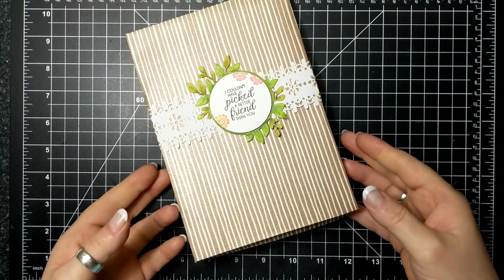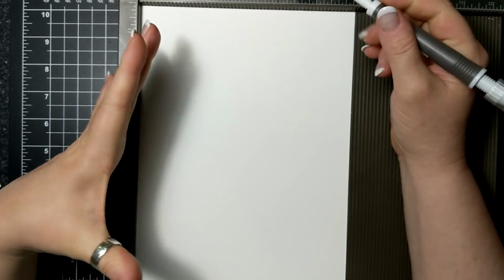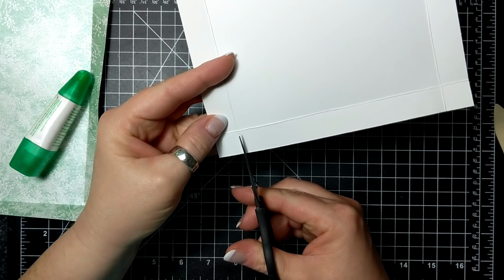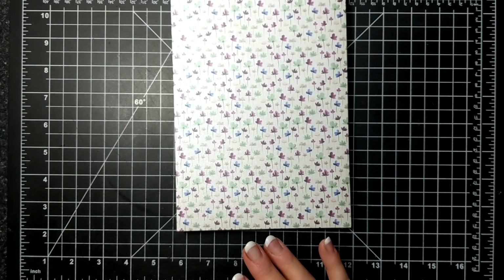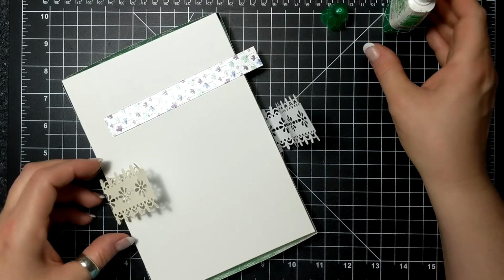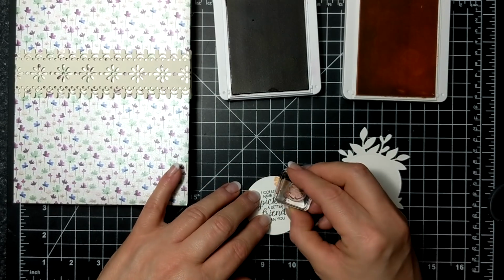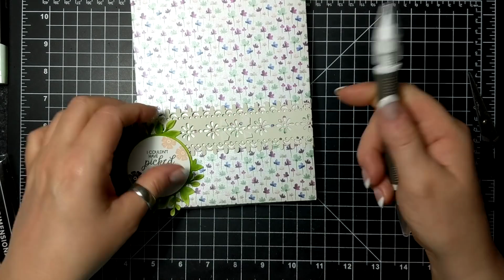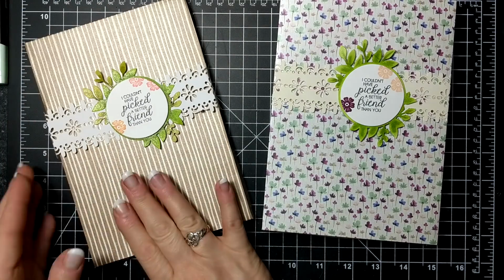Frosted Floral Journal Box featuring Stampin' Up!® Products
T H I S P R O J E C T D E T A I L S
• Frosted Floral 12" X 12" (30.5 X 30.5 Cm) Specialty Designer Series Paper
MUSIC
Nicolai Heidlas